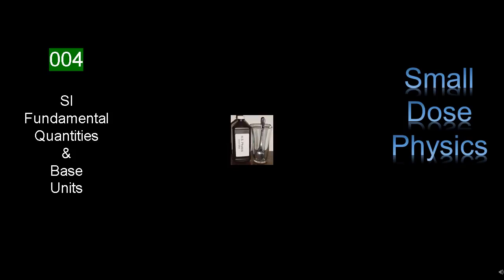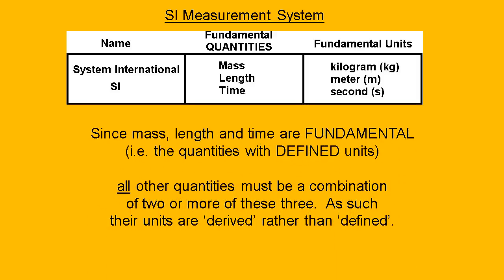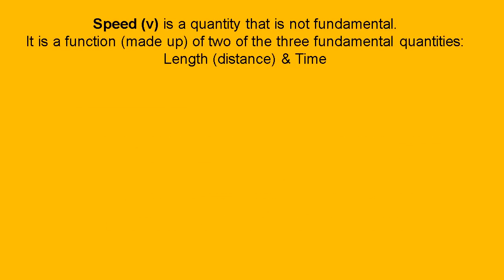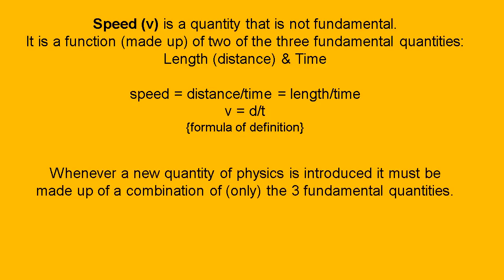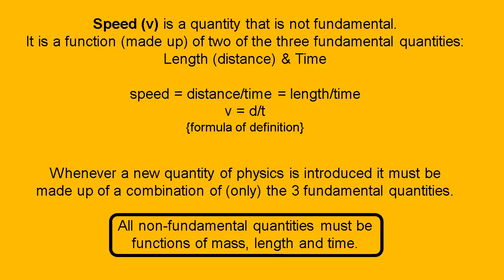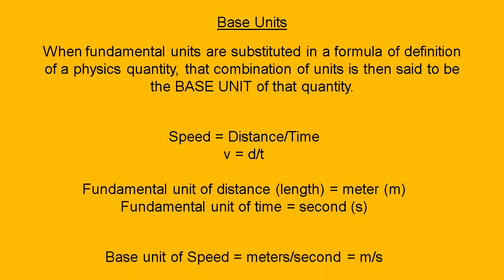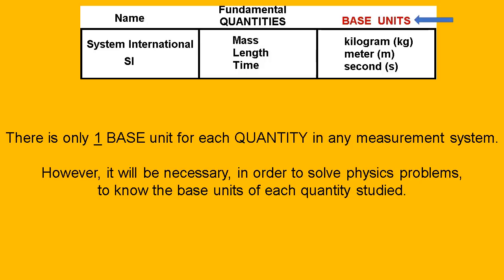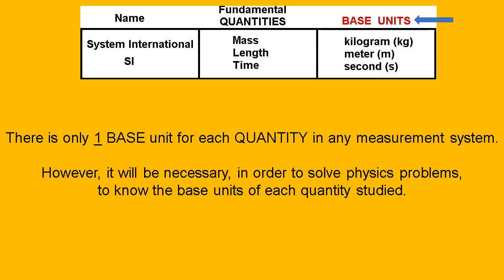004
SI Fundamental Quantities & SI Base Units
(explains base unit use in physics formulas)